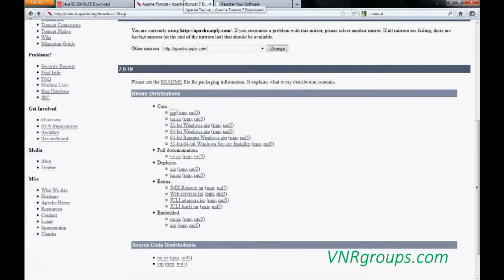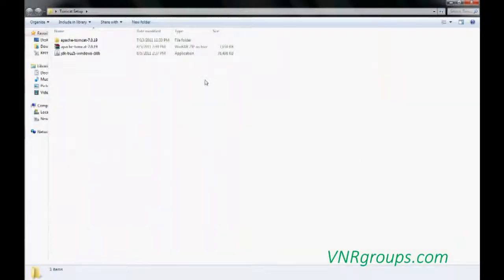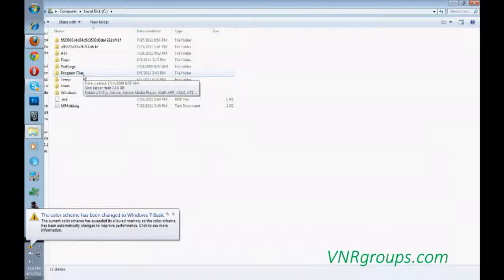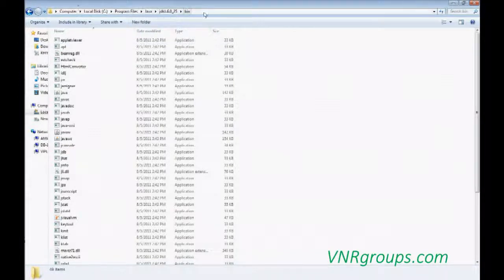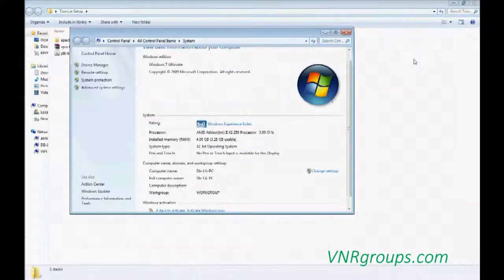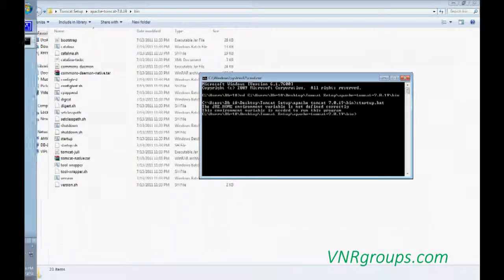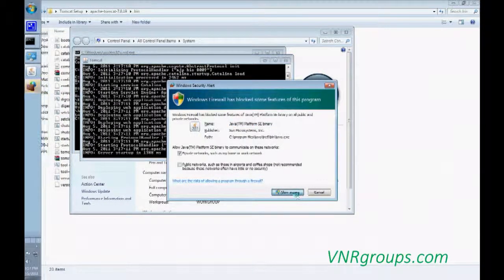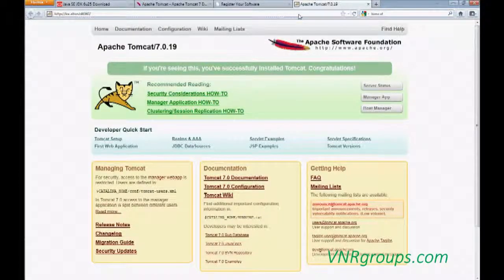Installing Apache Tomcat on Windows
This tutorial is a guide to installing Apache Tomcat on Windows.